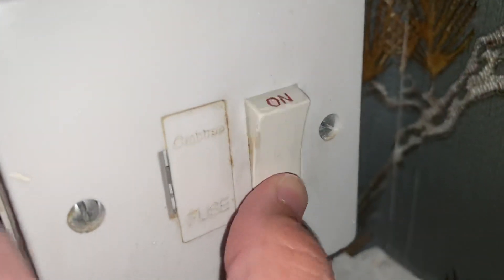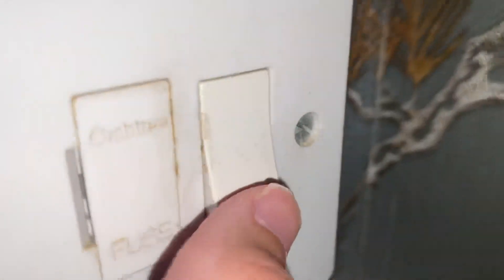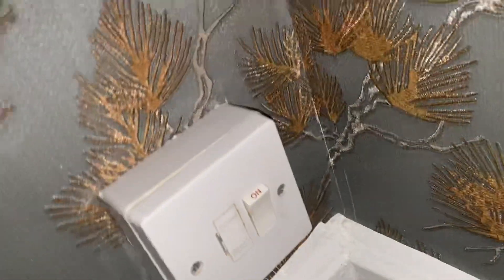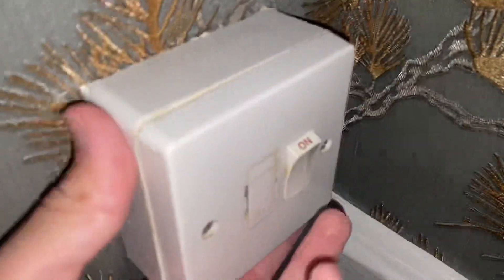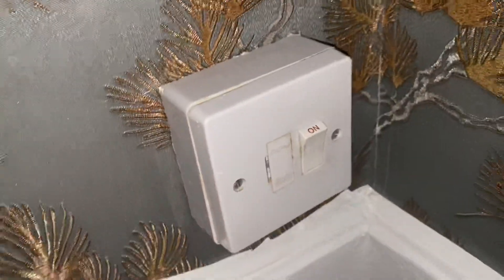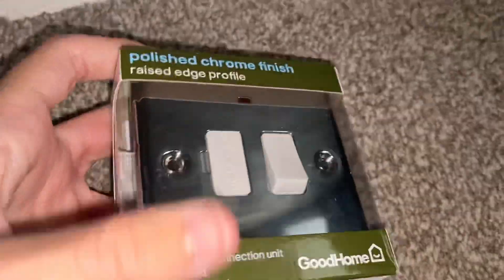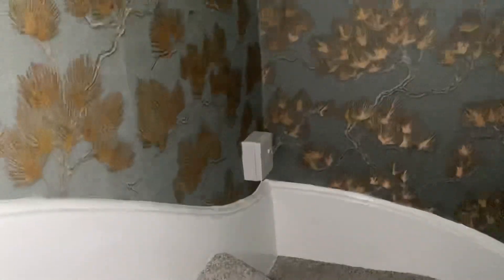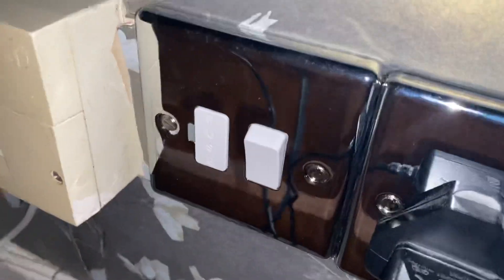Nice 2000s Crabtree Fuse Spur Switch And The Spur That Is Replacing It